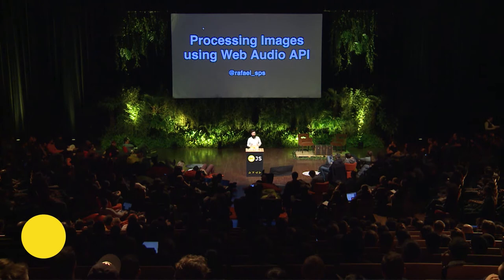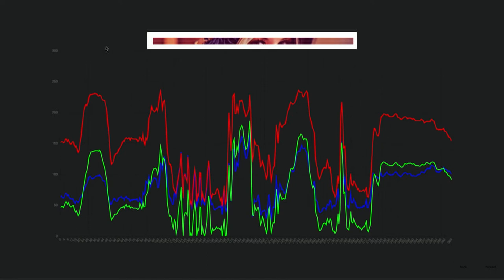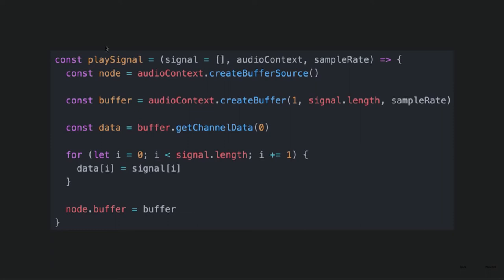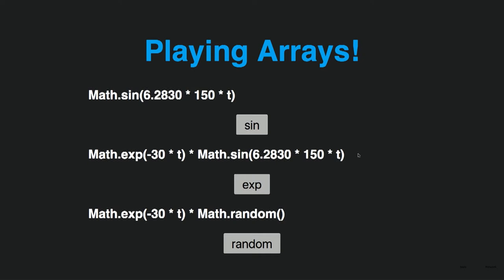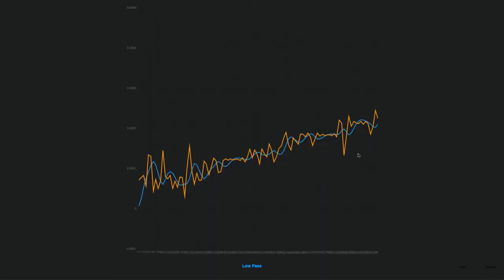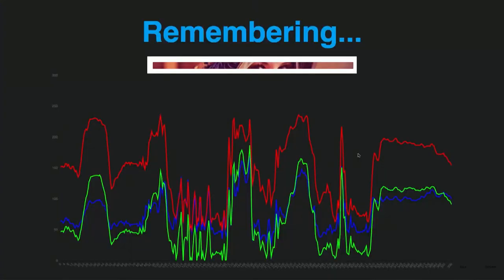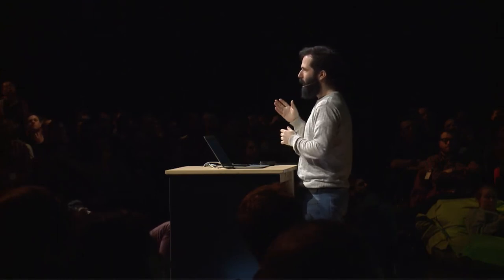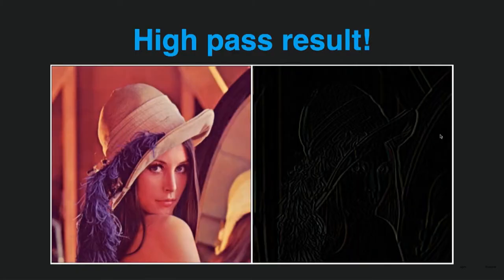dotJS 2017 - Rafael Silva - Processing Images using the Web Audio API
Rafael shows how the Web Audio API filters are so versatile that they can handle arrays of any kind. Since is possible to get information of the image's pixels as an array we could use it as an audio input and filter it as sound blurring it or highlighting the boundaries.